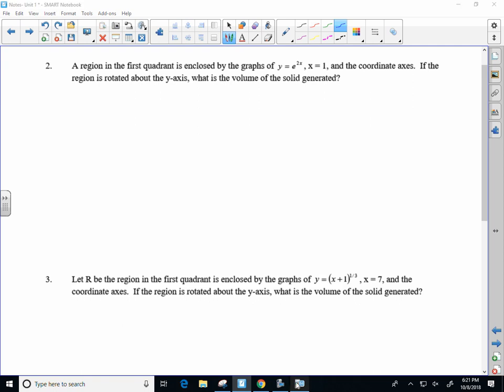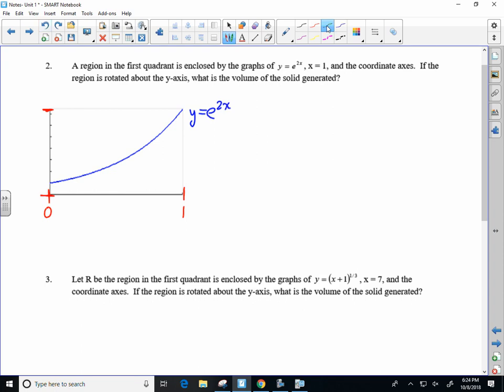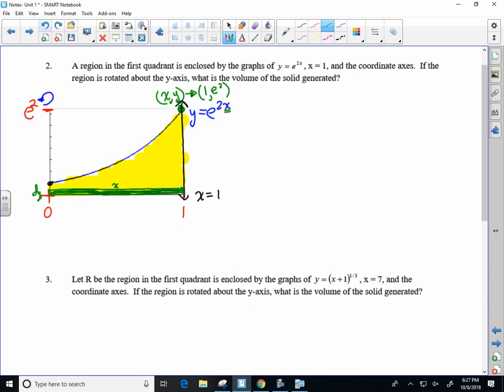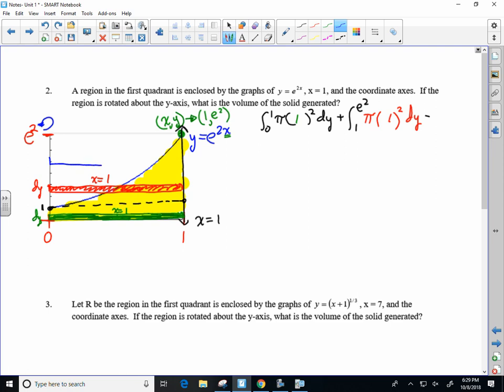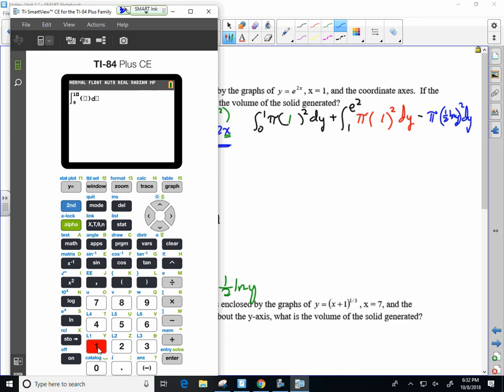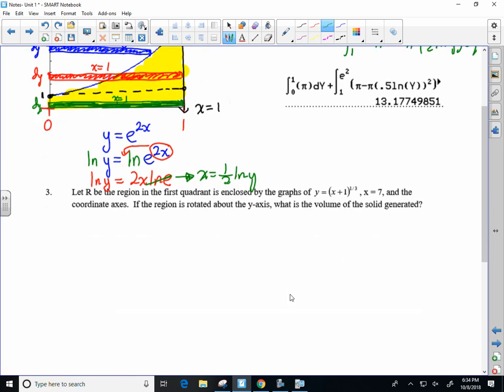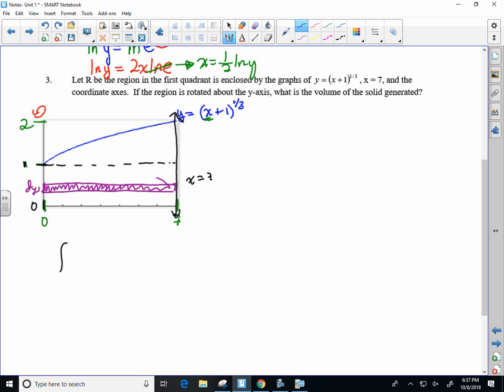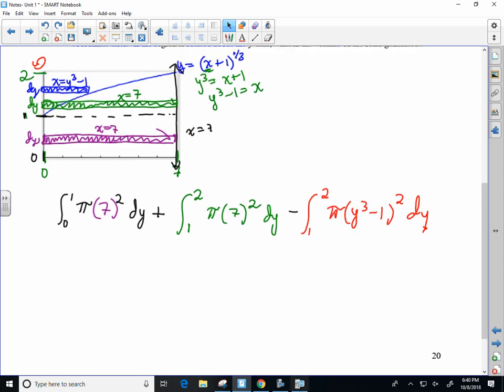Calc 2 notes p20